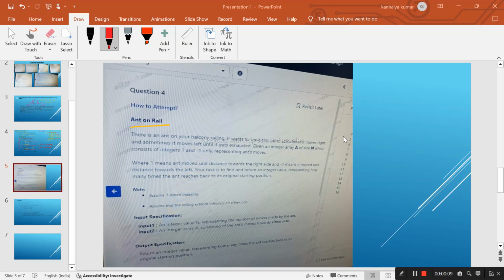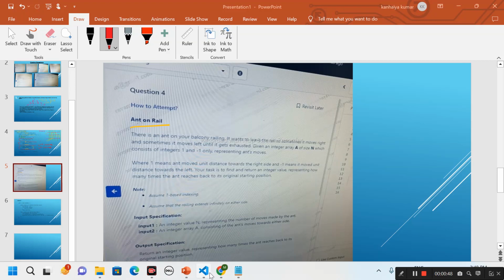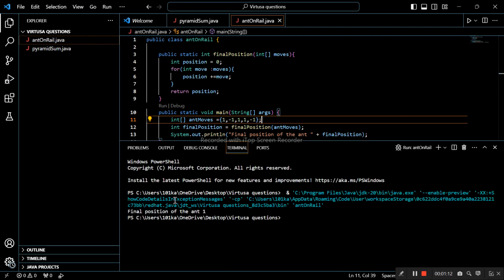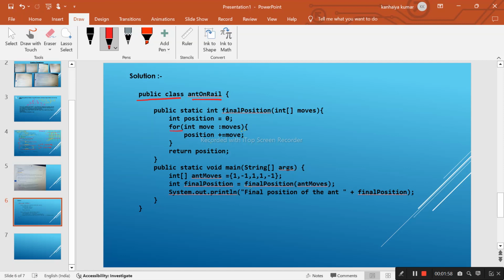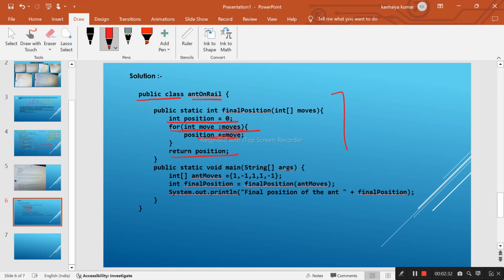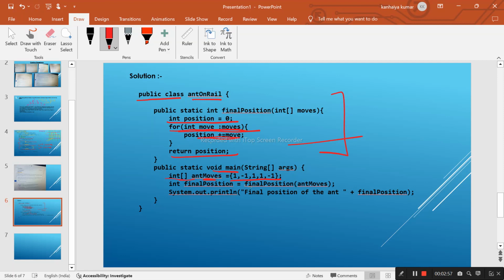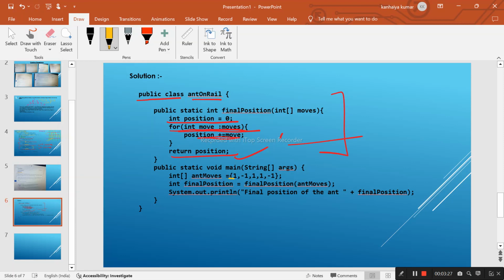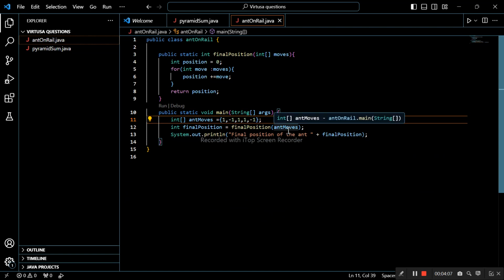VIRTUSA ONLINE ASSESSMENT |Normal + Power coding |#2 ANT ON RAIL |CAMPUS PLACEMENT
🔍 Are you ready to embark on a coding journey that will test your Java skills and problem-solving prowess? Join us in today's tutorial as we tackle the intriguing "Ant on a Rail" coding challenge! 🚂🐜💻

🚀 Challenge Overview:
The "Ant on a Rail" problem is a captivating coding challenge where we explore the movement of an ant on a rail. The rail is divided into cells, each containing a positive or negative integer. The ant can move left or right, flipping the sign of the integers as it passes through. Your task is to devise an algorithm in Java to guide the ant, maximizing the sum of integers encountered along the way.

👨‍💻 What You'll Learn:

Advanced Java programming techniques for tackling complex problems
Algorithmic strategies for optimizing the movement of the ant
How to handle edge cases and challenges in a real-world coding scenario

📁 Get the Code:
The complete Java code for the "Ant on a Rail" challenge is available on GitHub
Feel free to clone the repository and follow along as we dissect the solution together.

Let's dive into the world of Java programming and conquer the Pyramid Sum challenge together! 💪💡